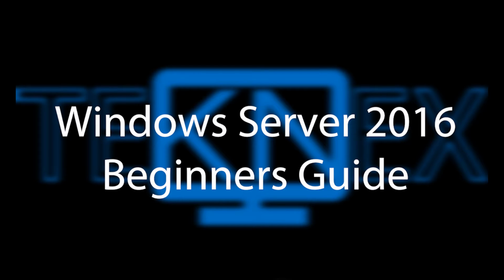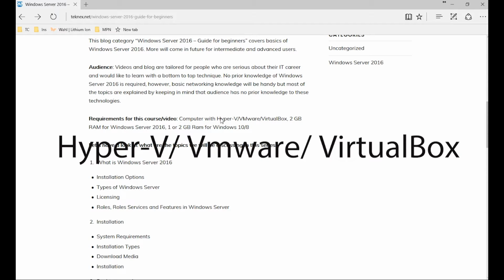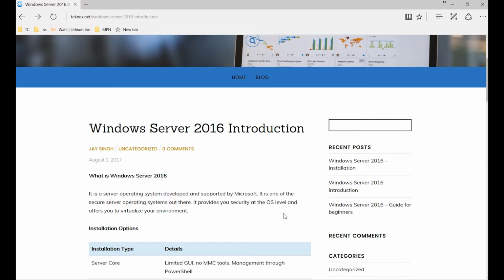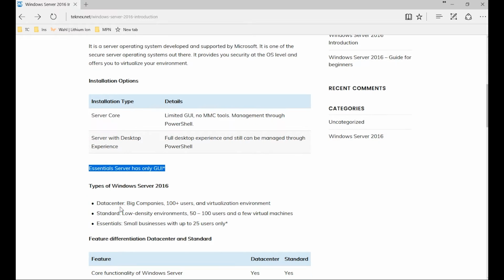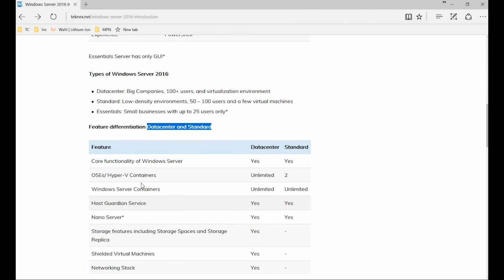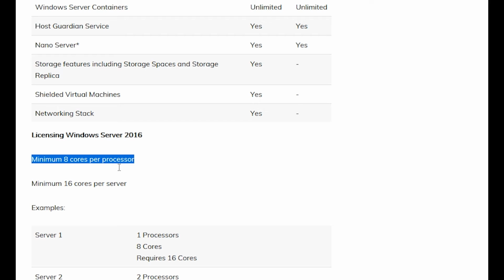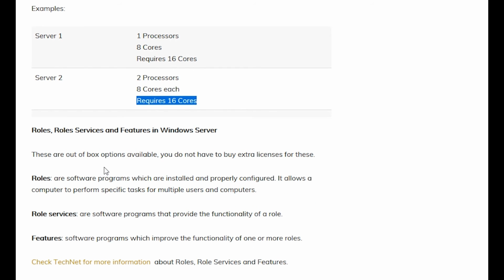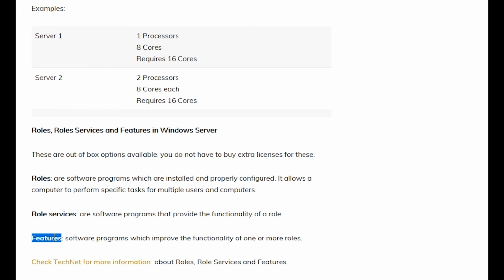Windows Server Beginners Course Guide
This video demonstrates course guide and basics about Windows Server.